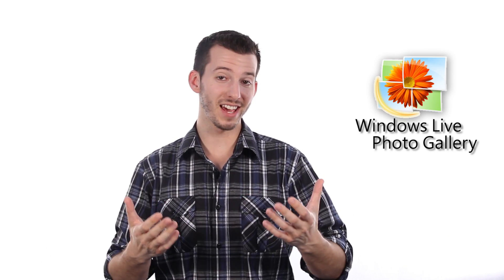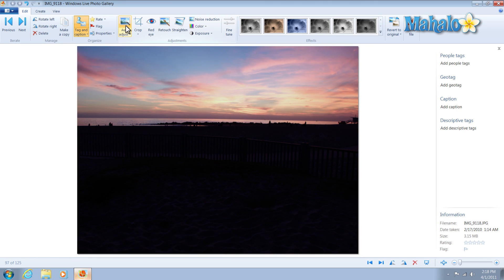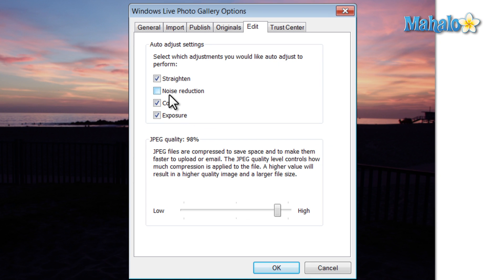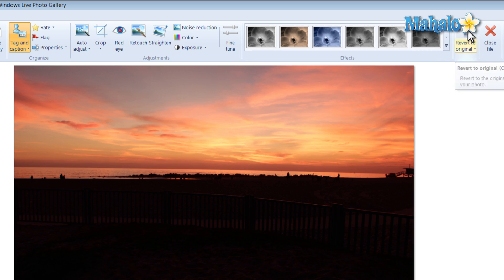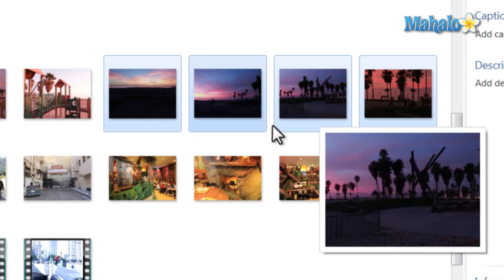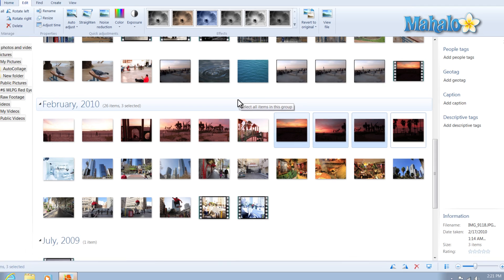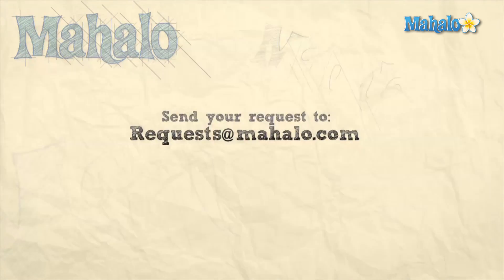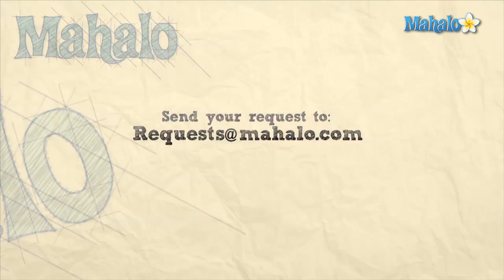Windows Live Movie Maker - Auto-Adjust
During this tutorial Mahalo's Windows expert, Sean Hewitt, shows you how to use the auto-adjust feature in Movie Maker.  In this lesson he also explains how to customize auto-adjust to get better results.

Lessons.